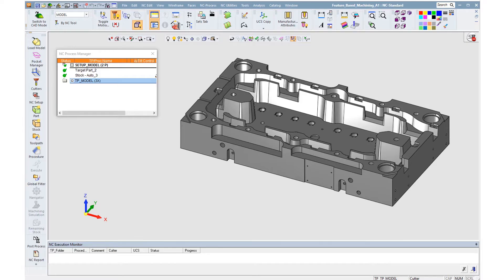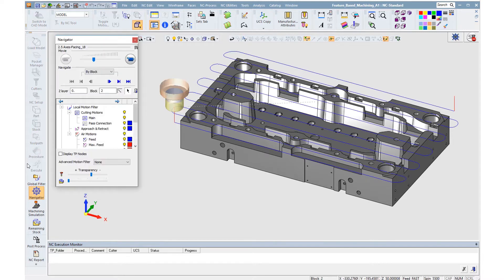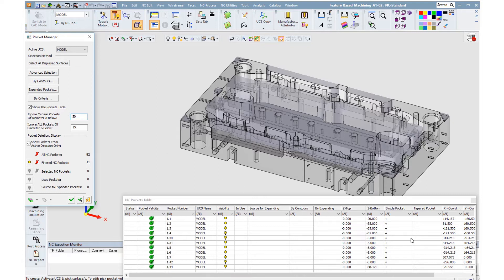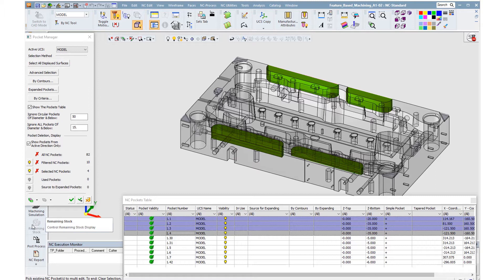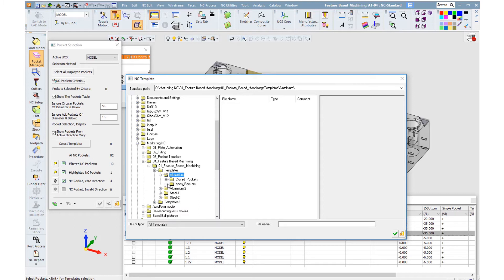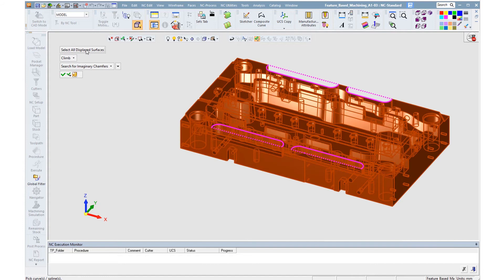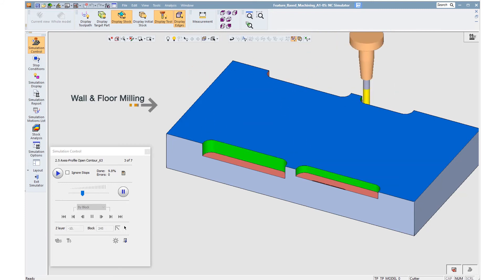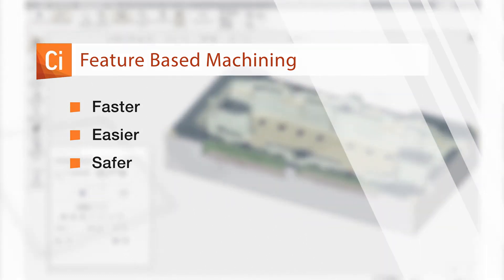Cimatron NC Feature Based Machining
Learn how you can use Cimatron to program plates with many features faster, easier and safer.